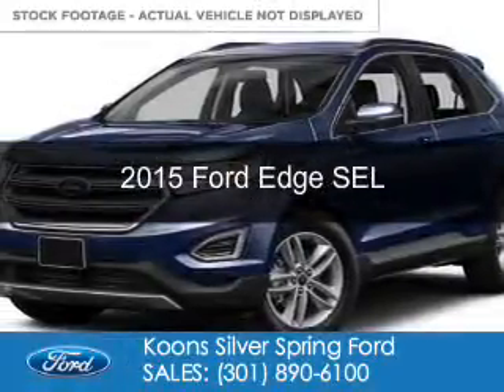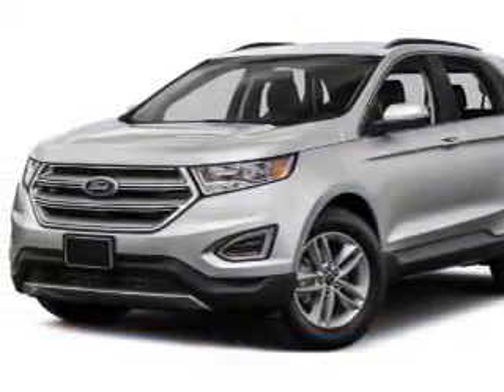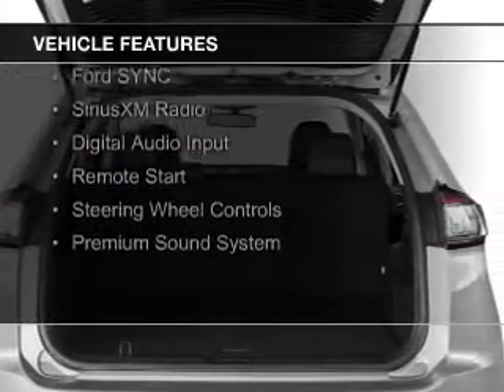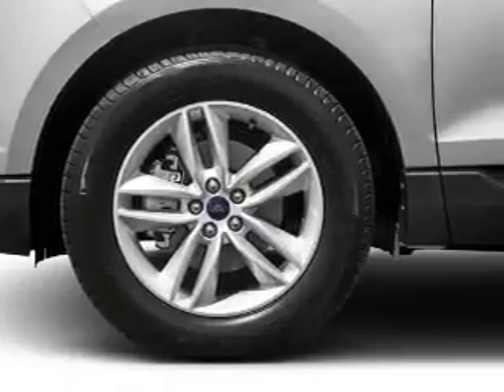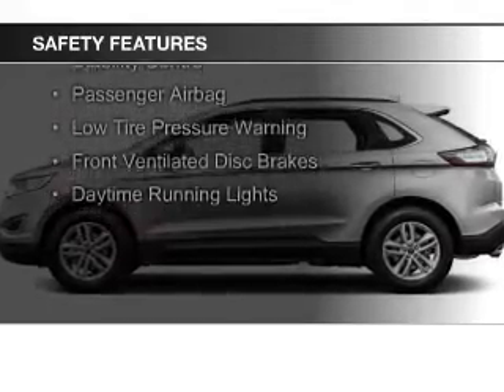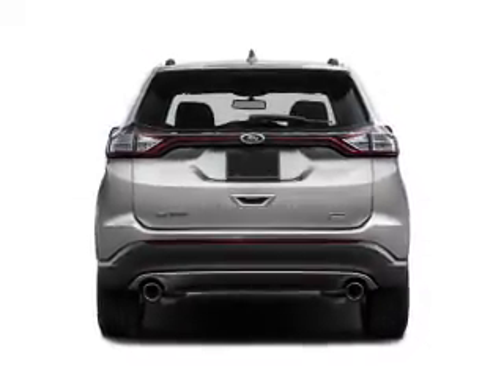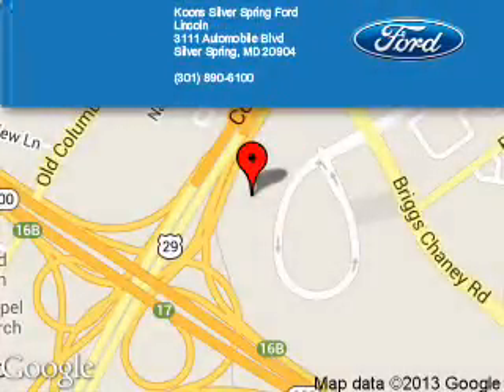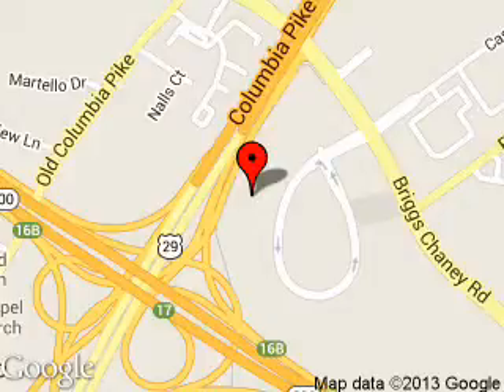2015 Ford Edge - Silver Spring MD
Phone:
Year: 2015
Make: Ford
Model: Edge
Trim: SEL
Engine: 2.0 liter inline 4 cylinder 16 valve
Transmission: 6-Speed Automatic
Color: Deep Impact Blue
Mileage: 0
Address:
3111 Automobile Blvd.